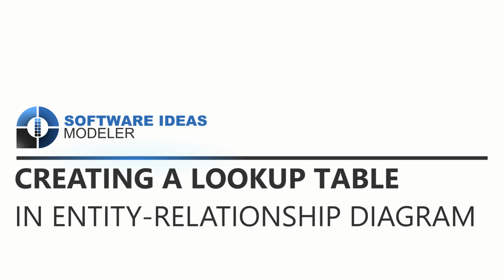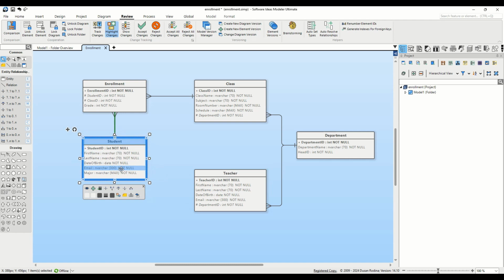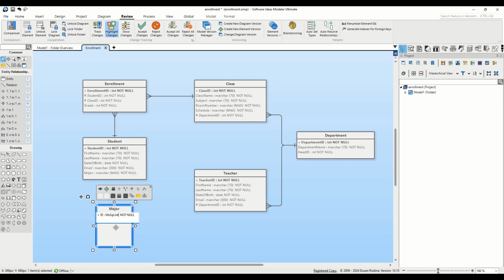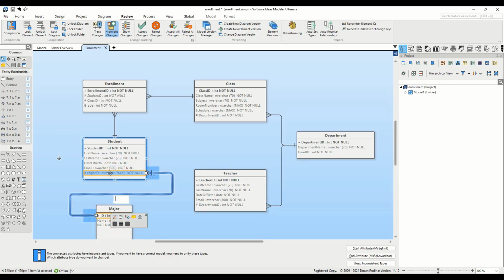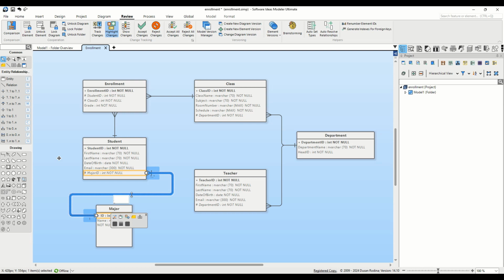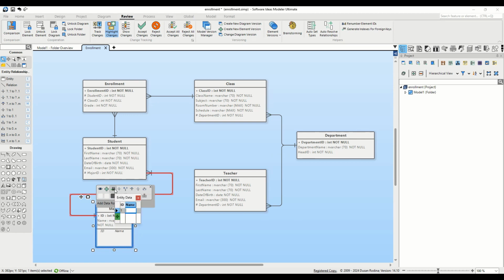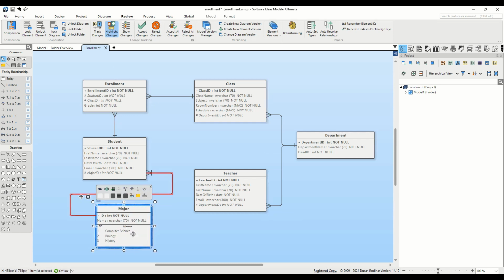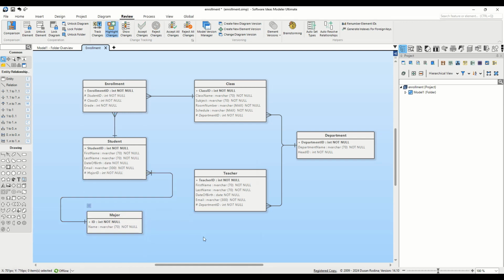Creating a Lookup Table in Entity-Relationship Diagram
Embark on a practical journey through database diagramming with our focused tutorial on Software Ideas Modeler. Specifically tailored for those looking to enhance their understanding of lookup tables within database structures, this video offers a hands-on approach to improving your diagramming skills.

- Skillfully connect the entities, with an emphasis on resolving discrepancies in data types.
- Populate your lookup table with real-world data examples
- Utilize Software Ideas Modeler's features to toggle the visibility of data within your diagram, ensuring a streamlined and focused presentation.